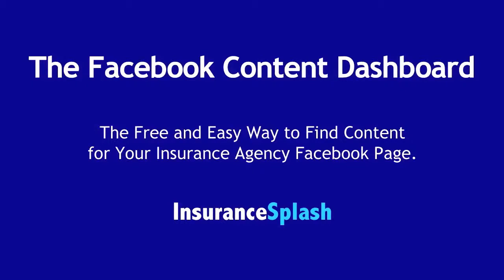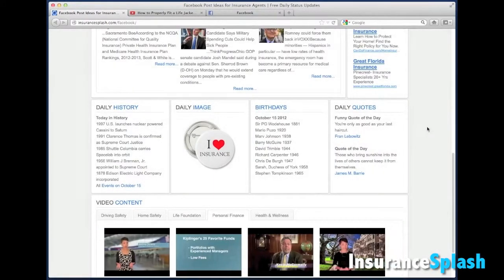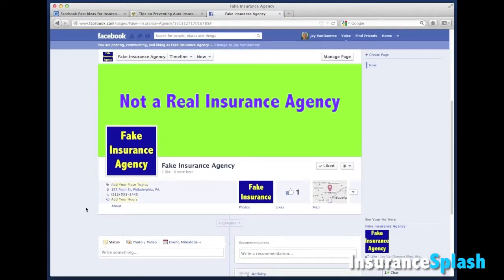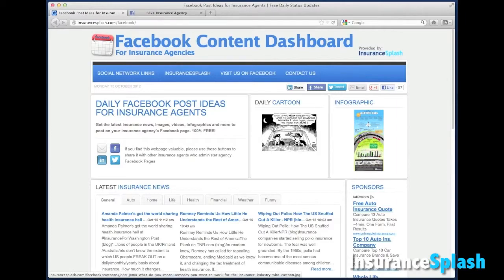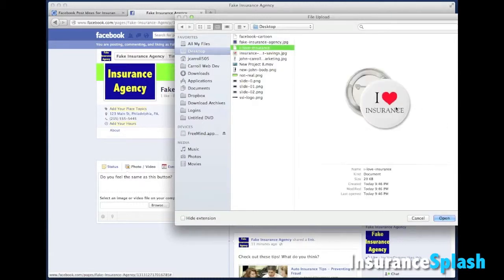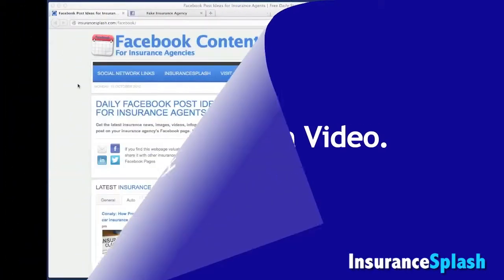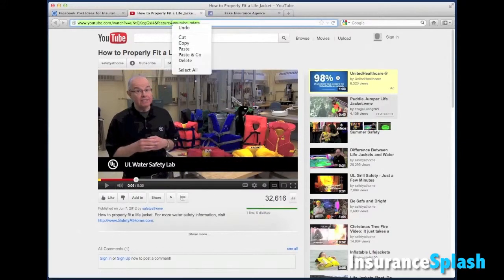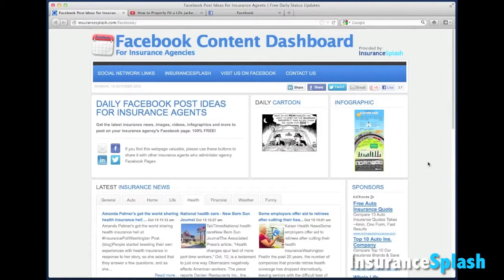Insurance Agent Facebook Content Dashboard Tutorial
- The Insurance Agent Facebook Content Dashboard from InsuranceSplash makes it easy for agents to find interesting content to post to their Facebook pages.

In this tutorial, narrated by John Carroll, you can see what the Facebook Dashboard is, and how to use it to post interesting content to your insurance agency Facebook page.